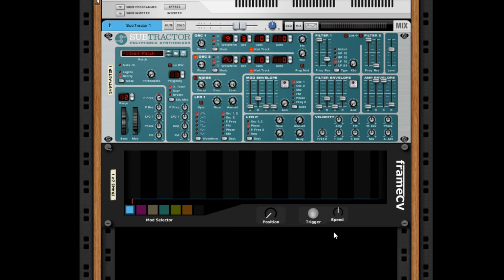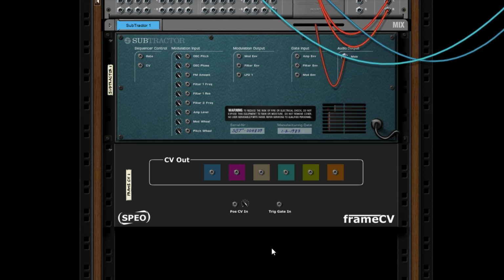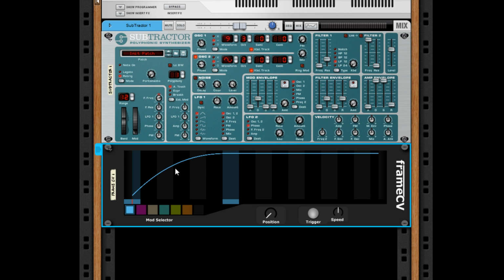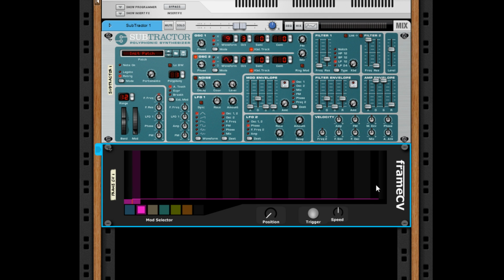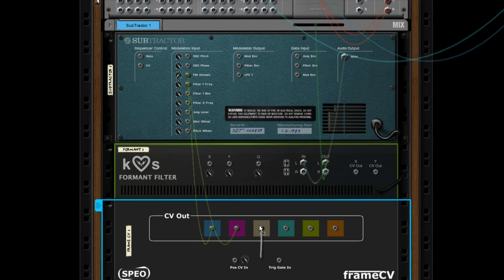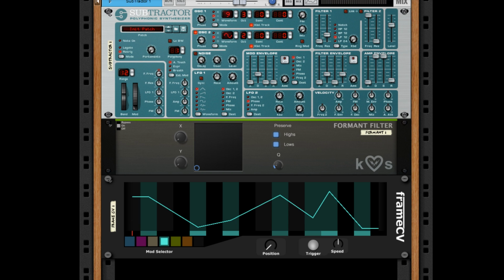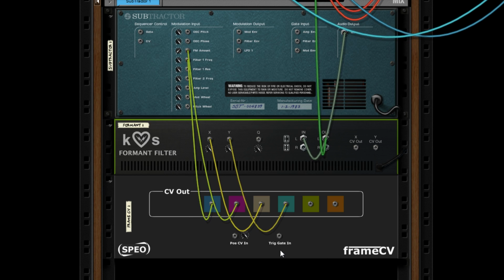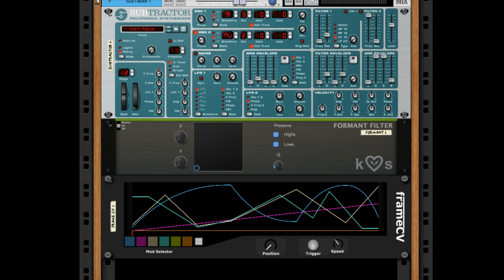Frame CV Generator RE - Overview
I got frustrated with cluttered sequencer tracks, so I made a Rack Extension Utility! FrameCV brings some of the power of Sequencer automation to the Rack. Be sure to try it out!